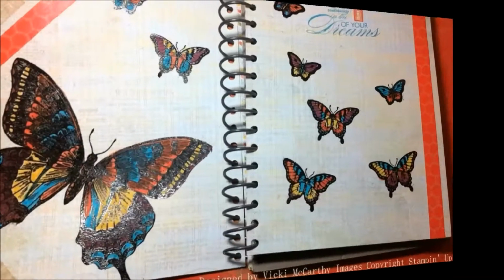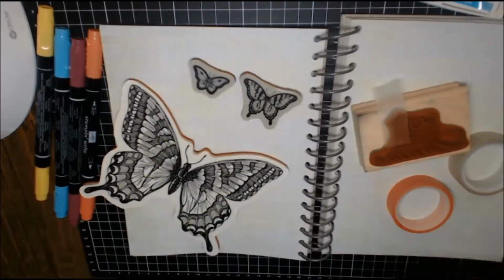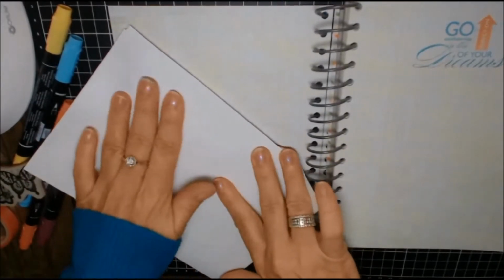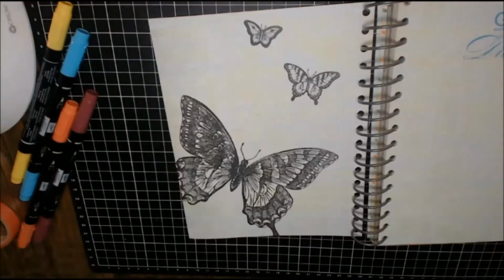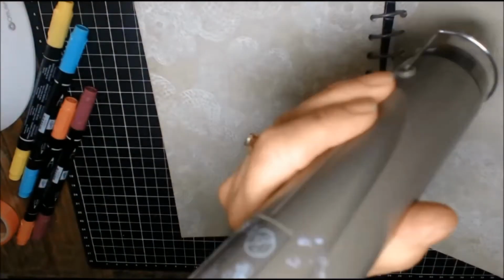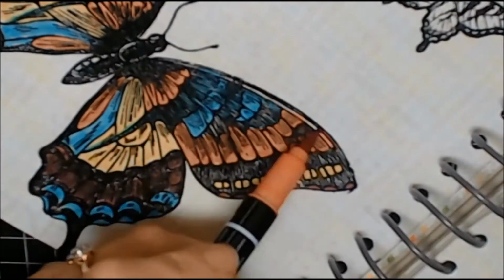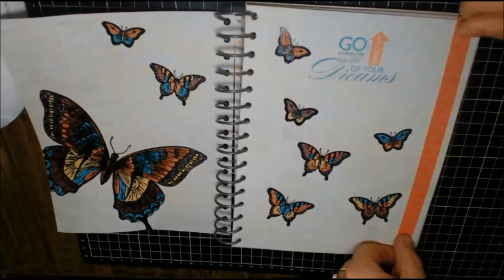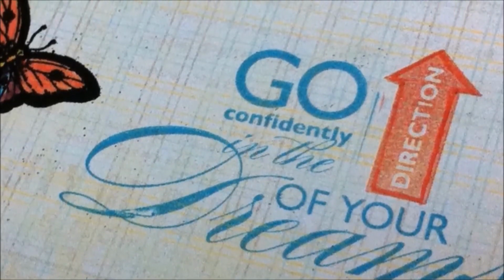Art Journal🌟Embossed Butterflies & Washi! 🌟Mixed Media. SHOP my FAVE art & craft supplies below.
Stamp in your art journal, add washi tape and decorate! These butterflies are flying right off the page.
Mixed Media Art Journal. Stampin' Up!
*Epic Day This and That Journal
*Epic Day Designer Washi Tape
Stampsets:
*Wordplay
*Swallowtail:
*Papillon Potpourri :
*Classic Inkpad Tempting Turquoise
*Versamark Inkpad
*Black Stampin' Emboss Powder
*Heat Tool
*Many Marvellous Markers

🎨FAVOURITE PAINTS.

🧑‍🎨FAVOURITE BRUSHES.

4 Sheets Words Clear Stamp Sentiments
10 Styles Plastic Embossing Folders